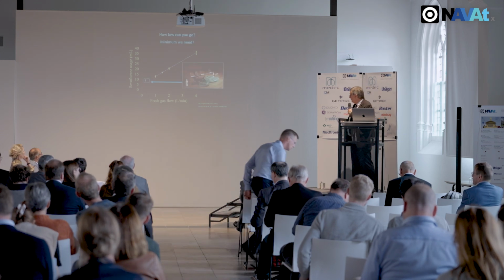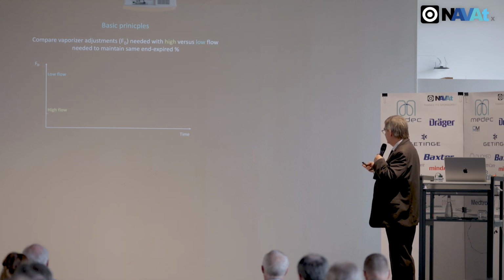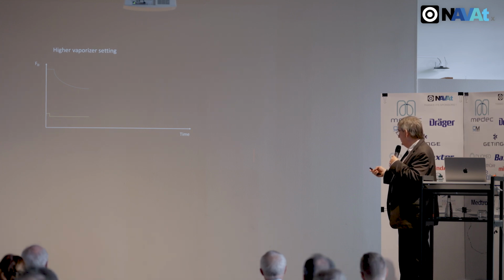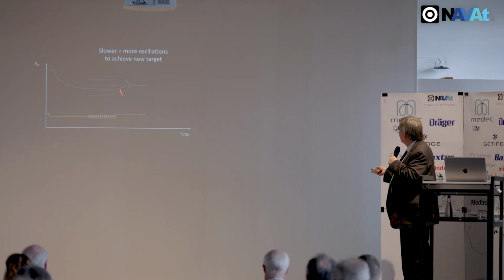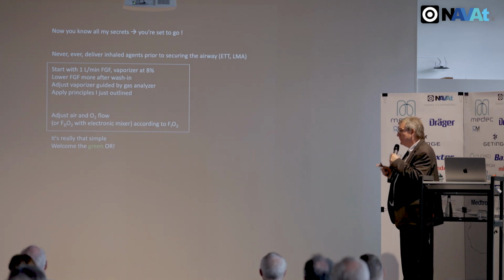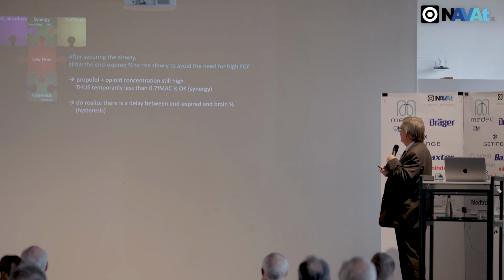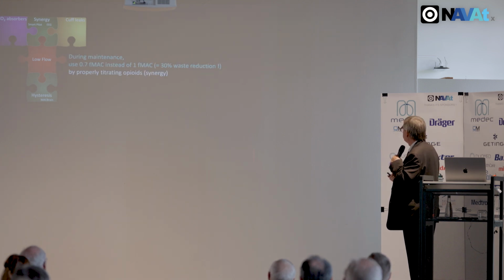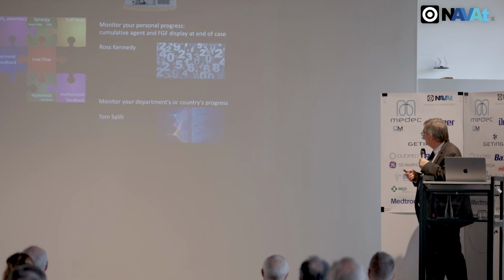2024 Jan Hendrickx (9) Low flow anesthesia and beyond